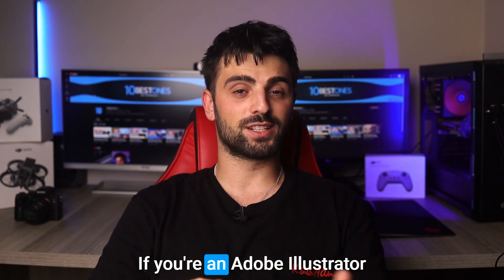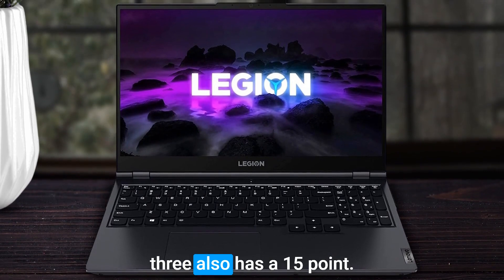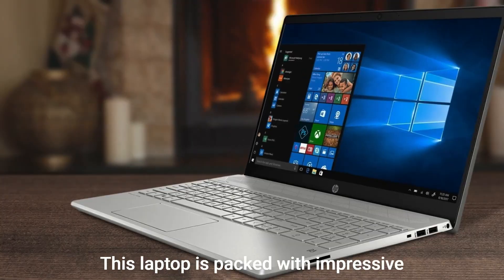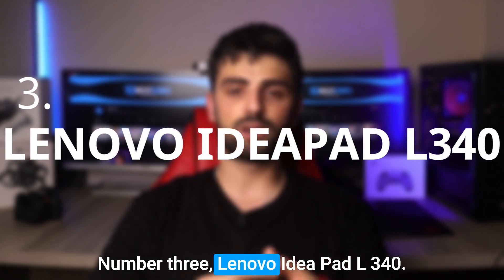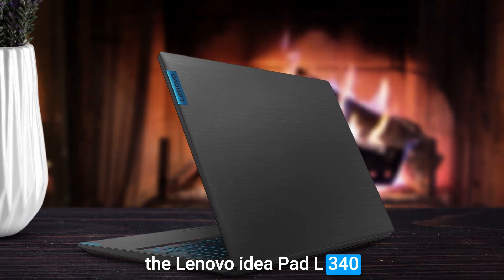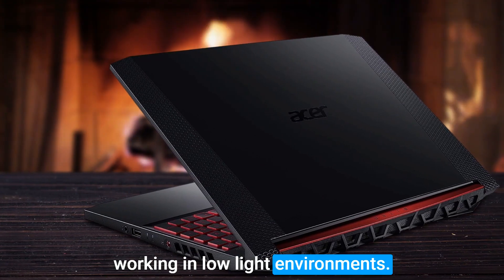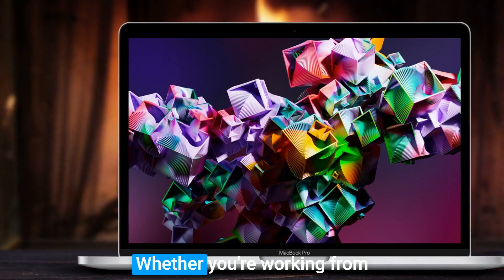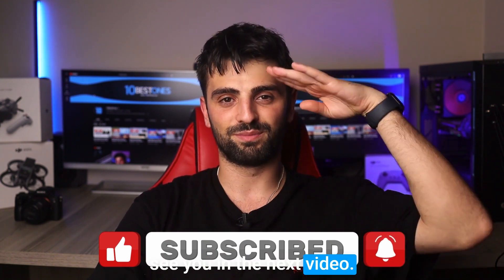Best Laptop For Adobe Illustrator in 2023 (Top 5 Picks For Any Budget)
Links to the best laptops for adobe illustrator we listed in this video:

5. Lenovo Legion 5
4. HP Pavilion 15
3. Lenovo Ideapad L340
2. Acer Nitro 5
1. Apple MacBook Pro (2022)

10BestOnes is a participant in the Amazon Services LLC Associates Program, an affiliate advertising program designed to provide a means for sites to earn advertising fees by advertising and linking to Amazon.com. As an Amazon Associate I earn from qualifying purchases.